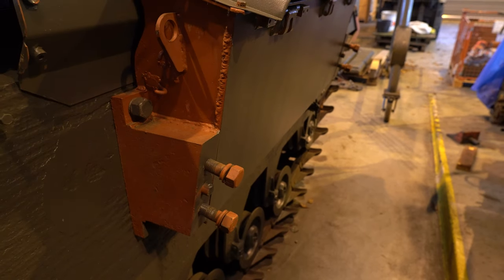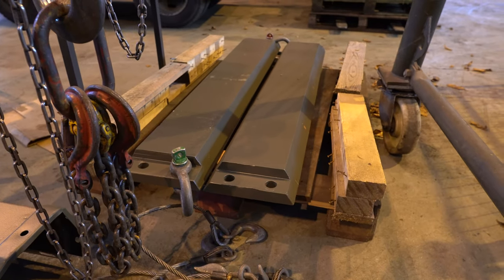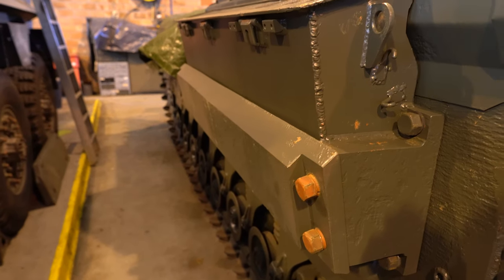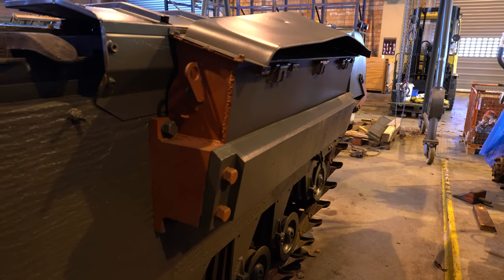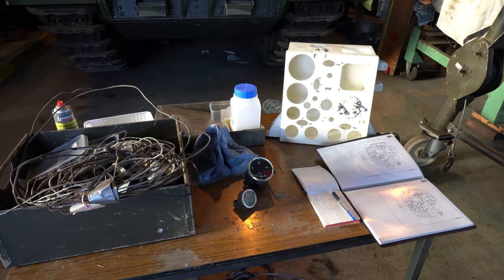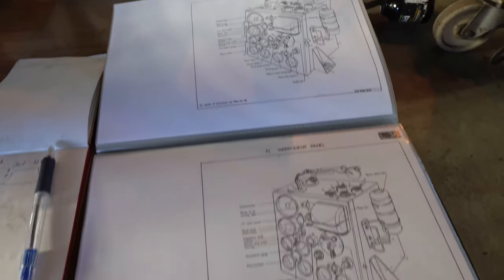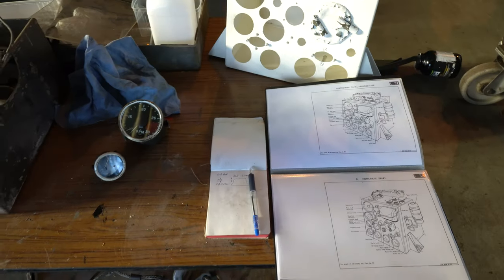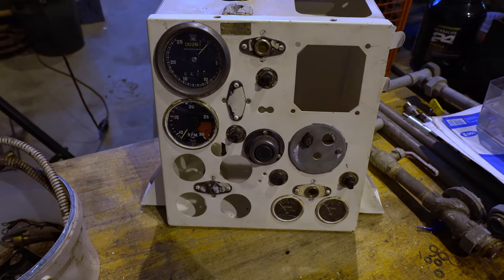Churchill armor plate and instrument panel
As we're waiting for some of the track cover pieces to be painted - we missed a couple - we'll keep ourselves busy with the air intake armor plates and the instrument panel of the Churchill.

NEW: For those on TikTok you can find short videos there as well: @michaelscaplis

The Gunfire museum is located next to the Airfield of Brasschaat (Belgium) and is open to the public every 2nd and 3rd Sunday of the month.
Note that the museum will be closed during the Christmas holidays.

Footage was shot with a Sony a7iii with Sony 28mm F2 and Sony A6400 with Sigma 16mm F1.4 on Zhiyun Weebill lab and Deity D4 Duo. Editing was done in Premiere Pro.

Ending track: Washington post by the U.S. Army band

If you're a World of Tanks player you can find me on the European server under the nickname Teemto